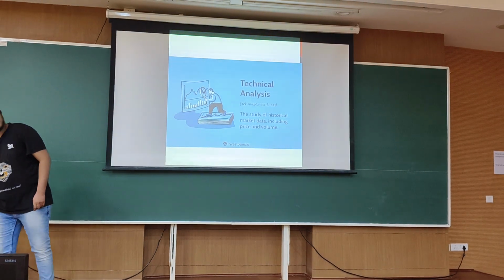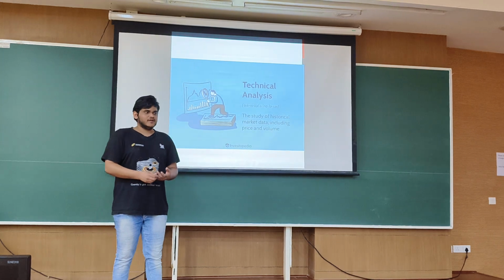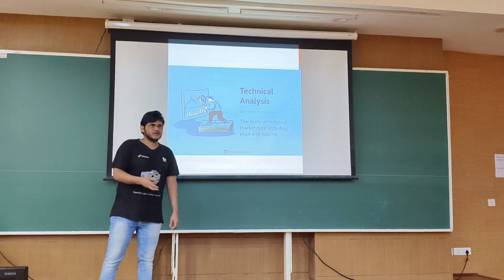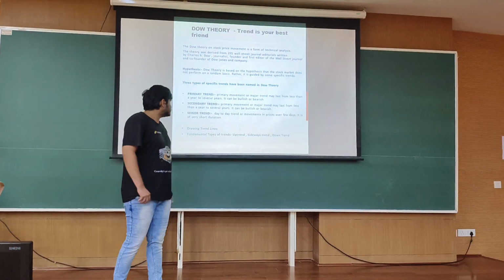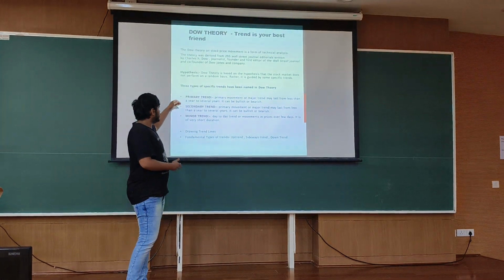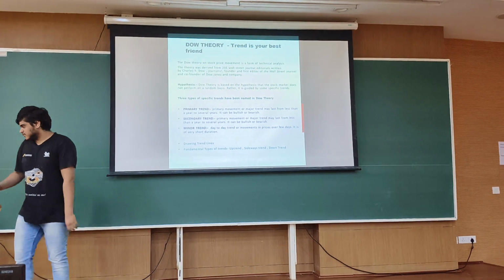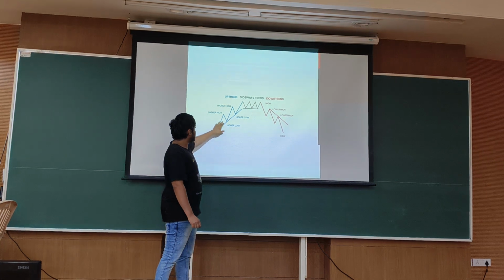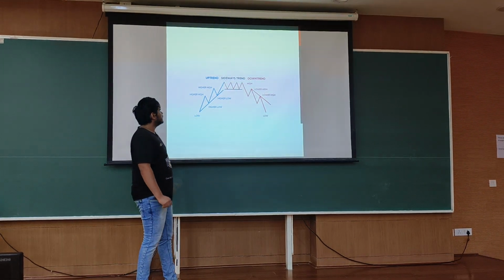technical analysis video 6